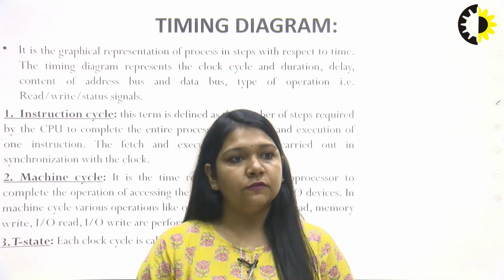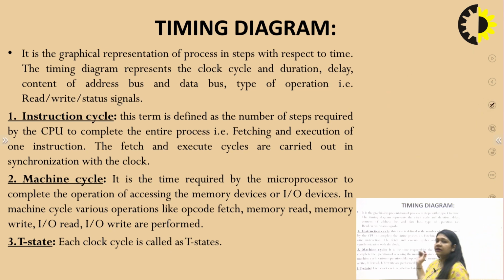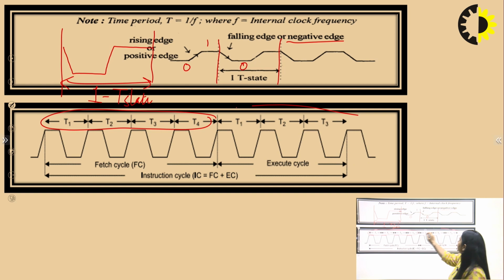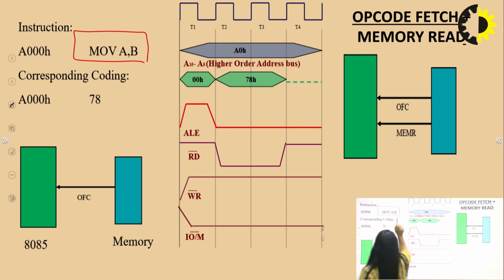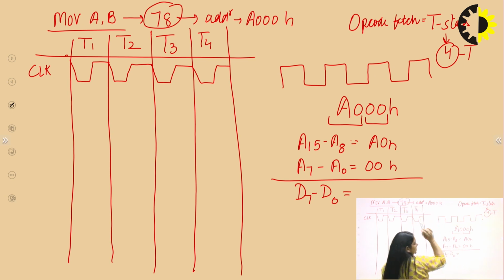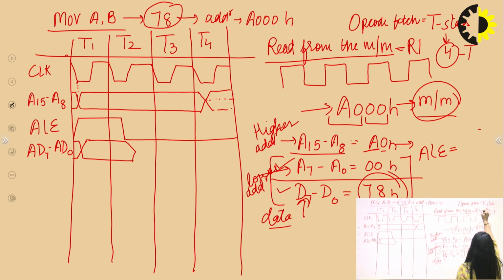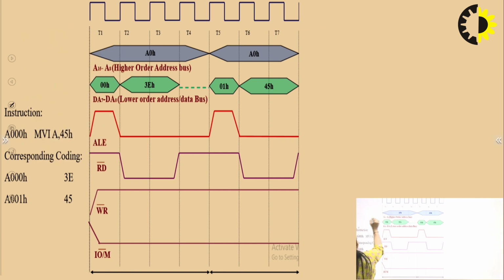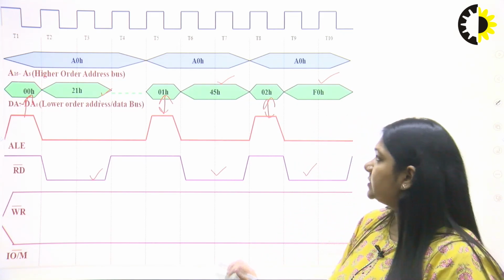TIMING DIAGRAM OF 8085 || MICROPROCESSOR AND MICROCONTROLLER|| LECTURE 01 BY MS ANKITA SHARMA || A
Timing diagram is the graphical representation of step that are requiredfor opcode fatch, read & memory write .